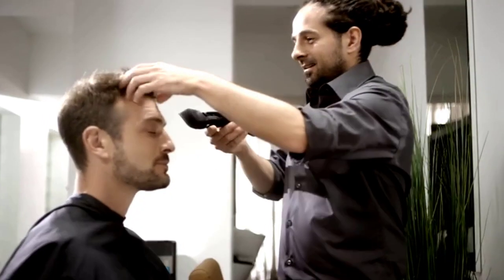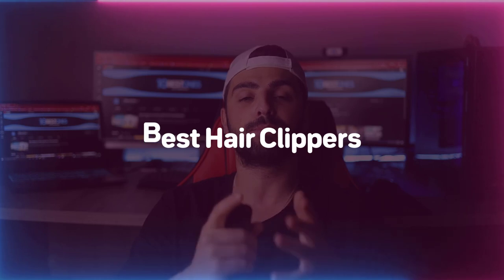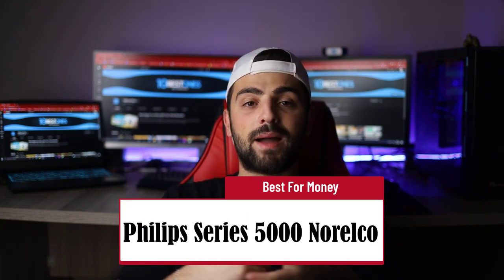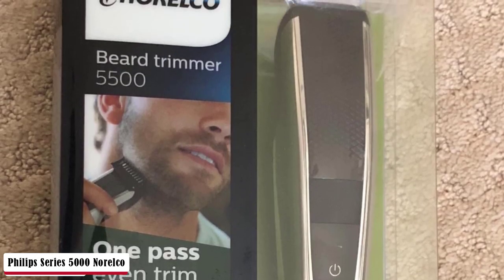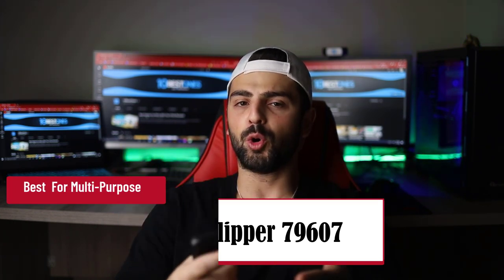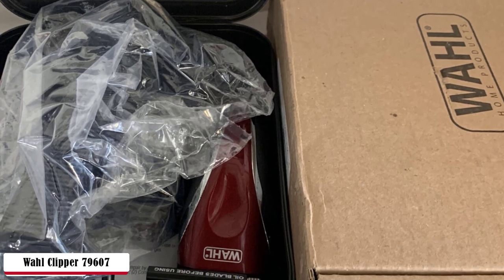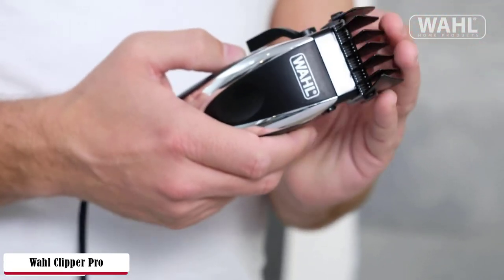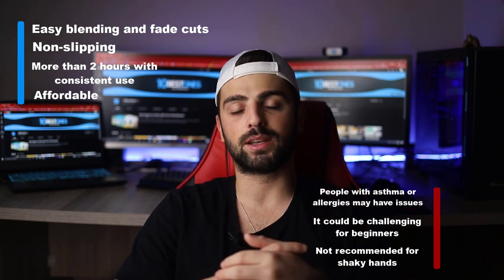Best Hair Clippers in 2023 (5 Picks For Men - Professional & Home Use)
► Links to the best hair clippers we listed in this video:

► 5. Panasonic ER-SB40-K
► 4. Philips Series 5000 Norelco
► 3. Wahl Clipper 79607
► 2. Wahl Clipper Pro
► 1. Andis 04710 Professional T-Outliner

10BestOnes is a participant in the Amazon Services LLC Associates Program, an affiliate advertising program designed to provide a means for sites to earn advertising fees by advertising and linking to Amazon.com. As an Amazon Associate I earn from qualifying purchases.